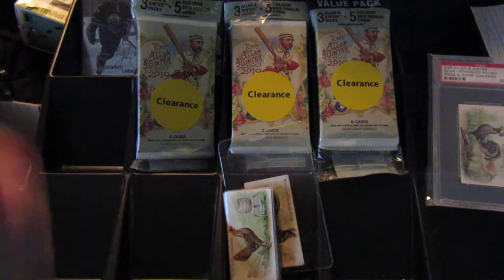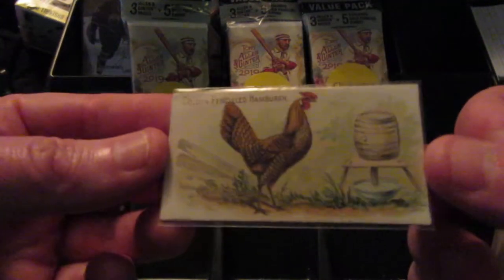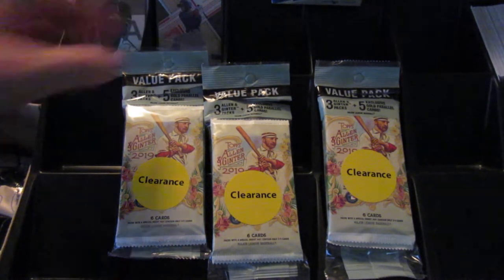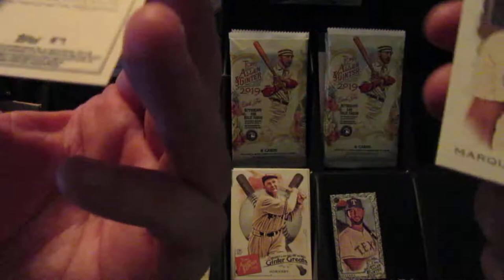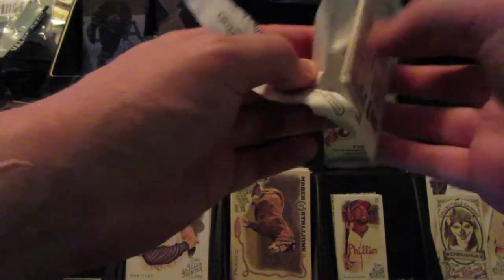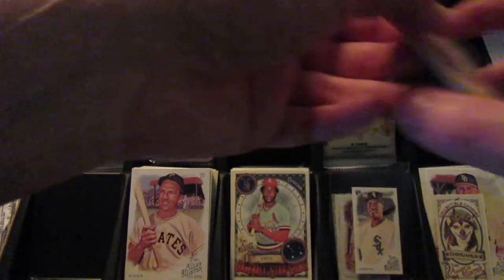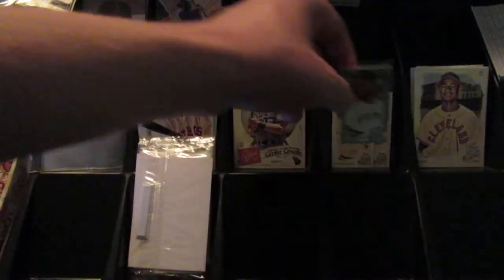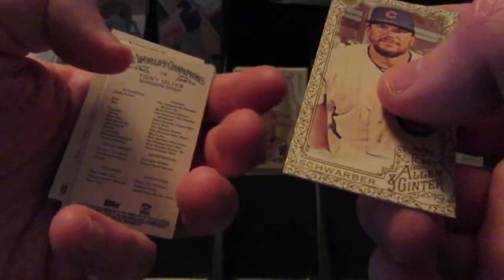3x 2019 Allen & Ginter Clearance Cellos and some recent 1800s Ginter pickups